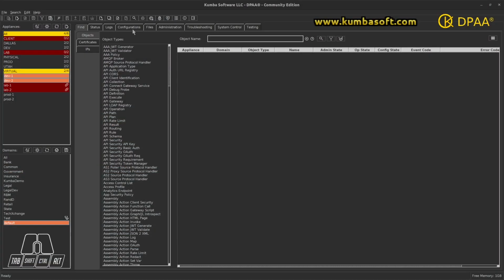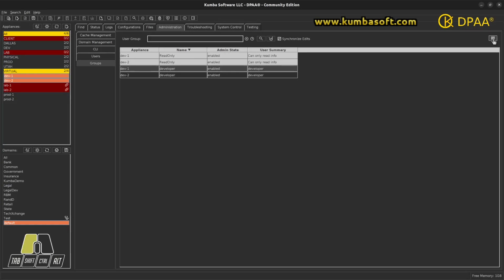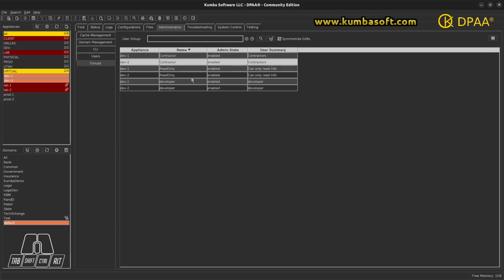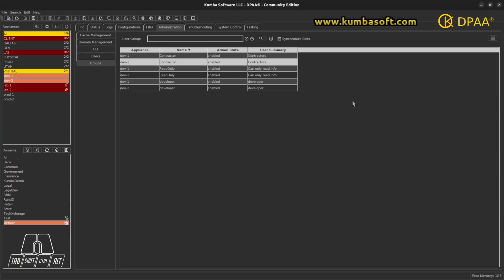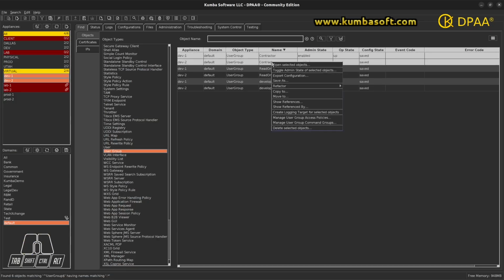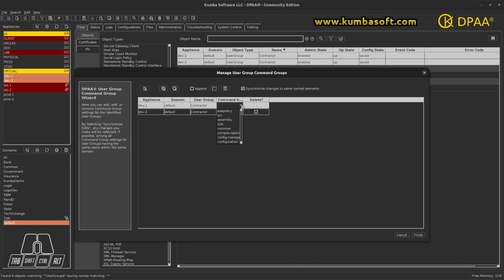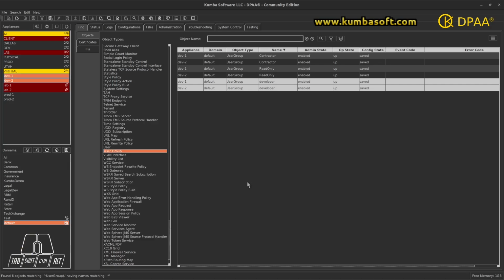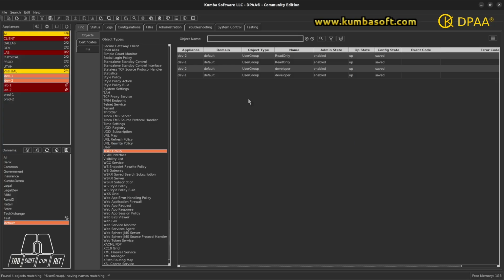DPAA® - Managing User Groups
User groups are managed must more easily across multiple appliances with DPAA®, the DataPower Administrator's Assistant.  From one simple screen, you can add, delete and edit group settings.

00:00 - Intro
00:19 - How to get to User Group Administration
00:28 - Searching for Groups
01:02 - Sorting and Arranging Columns
01:10 - Using the popup menu
01:23 - Adding a new user group
01:54 - Synchronized editing
02:20 - Saving Changes
02:42 - Saving the domain Configuration
02:55 - Managing Group Settings in Object Management
03:12 - Searching Groups
03:45 - Using the Object Management Popup Menu
04:15 - Managing User Group Command Groups
05:02 - Managing User Group Access Policies
05:39 - Deleting User Groups
06:17 - Wrap Up